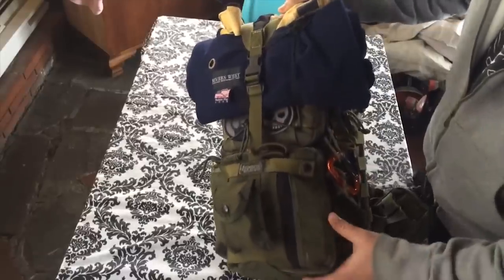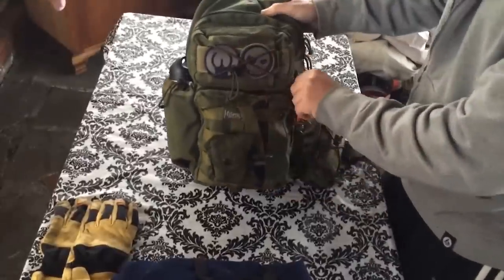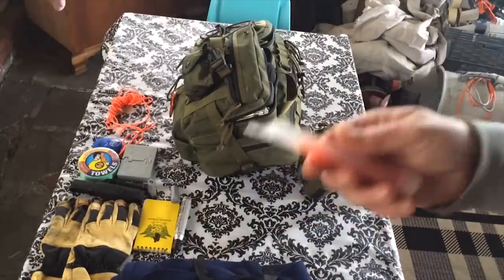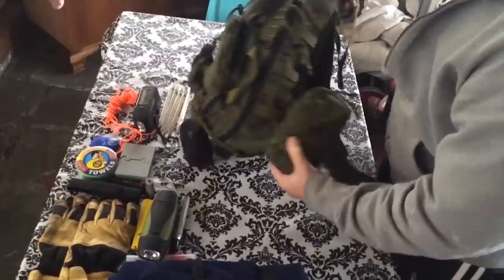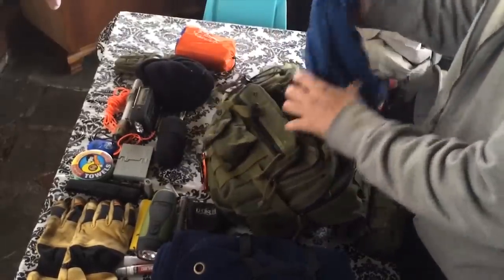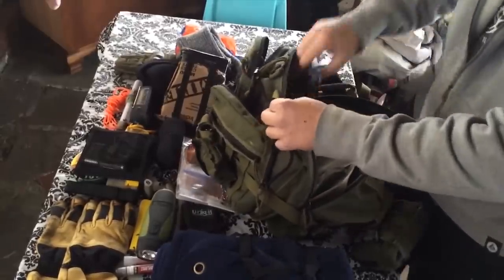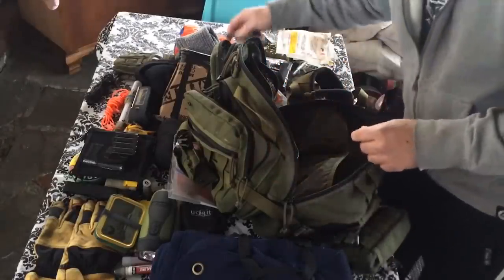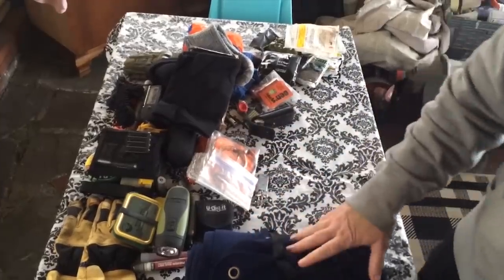HOW TO BUILD YOUR OWN: Every Day Carry bag, Get Home Bag.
Stock Up On Food For Your Home! Use my special link for a BIG discount! "
FIND AND BUY ALL GEAR IVE USED AND TESTED FOR REAL

The point of views and purpose of this video is not to bully or harass anybody, but rather share that opinion and thoughts with other like-minded individuals curious about the subject."

Help me help others as well as Make much needed upgrades to my equipment and channel JBO Disclaimer: All works by jailbreak Overlander are criticism, comment, news reporting, teaching and research. Therefore, no breach of privacy or copyright has been committed. This material is being made available within this transformative or derivative work for the purpose of education, commentary and criticism, is being distributed without profit, and is believed to be "fair use" in accordance with Title 17 U.S.C. Section 107